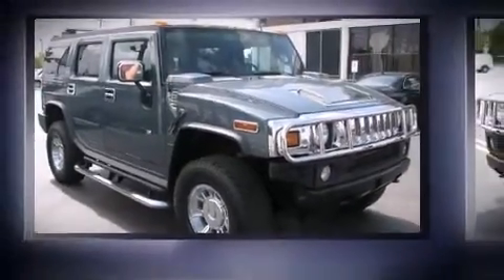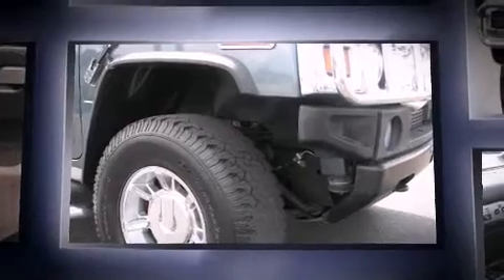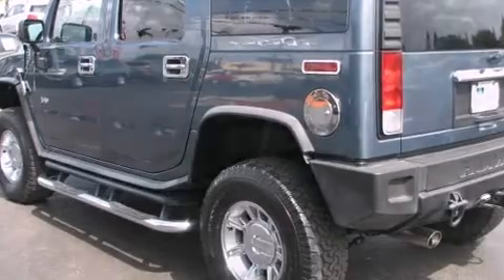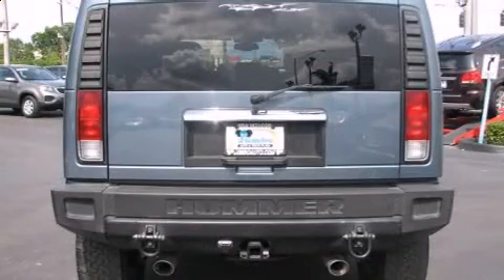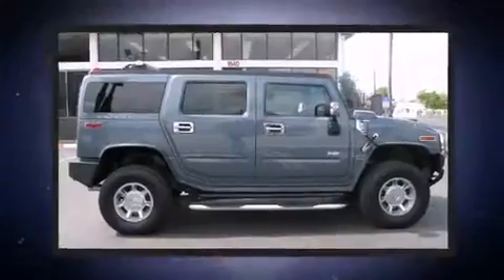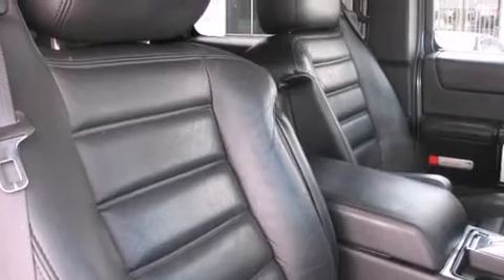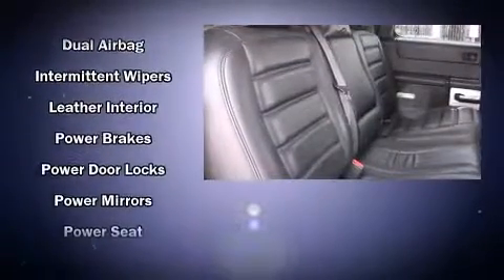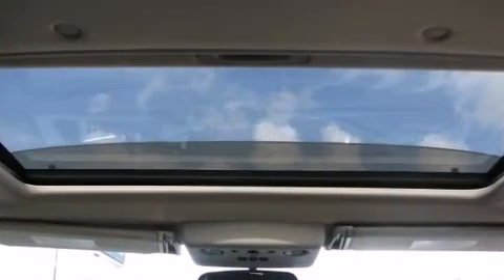2005 HUMMER H2 SUV 4X4 in Hollywood, FL 33023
1640 S. State Road 7,

You can expect a lot from the 2005 HUMMER H2 SUV. It features an automatic transmission, 4-wheel drive, and a powerful 8 cylinder engine. Top features include cruise control, a built-in garage door transmitter, a power seat, an automatic dimming rear-view mirror, automatic dimming door mirrors, fully automatic headlights, power door mirrors and heated door mirrors, and air conditioning. Everything is where it ought to be, from the dashboard controls to the door locks and window controls. Back seat passengers will appreciate the rear audio controls, allowing them to make easy adjustments to the stereo system. Rear passengers enjoy the seat heating functionality, keeping them warm during the winter months. Premium sound drives 9 speakers, providing you and your passengers a sensational audio experience. Passenger security is always assured thanks to various safety features, such as: dual front impact airbags, traction control, a security system, onStar, and 4 wheel disc brakes with ABS. We know that you have high expectations, and we enjoy the challenge of meeting and exceeding them! Stop by our dealership or give us a call for more information.